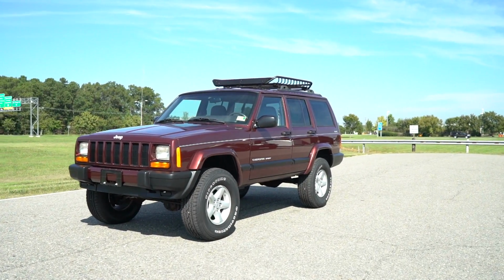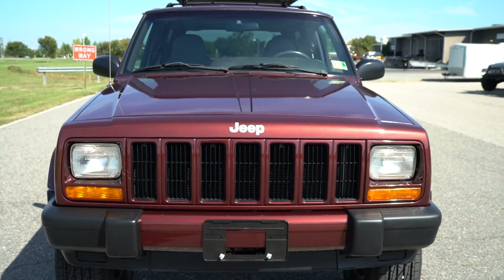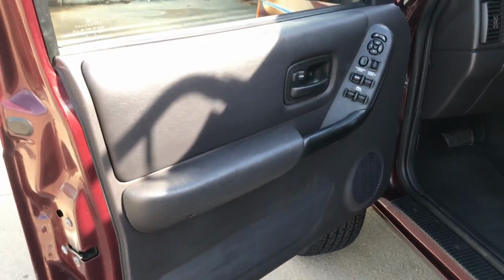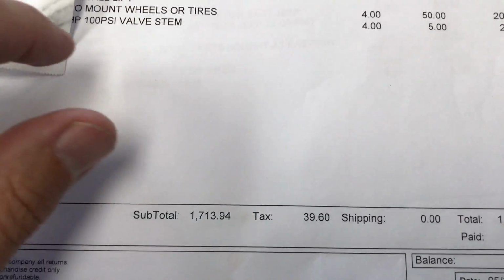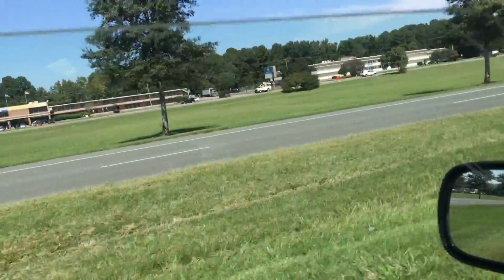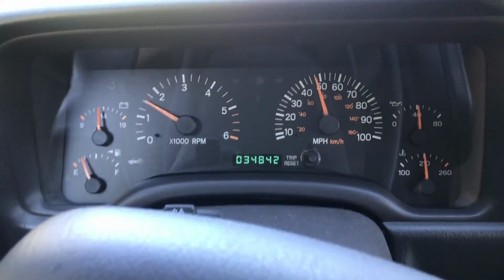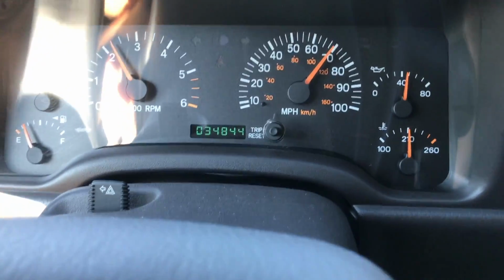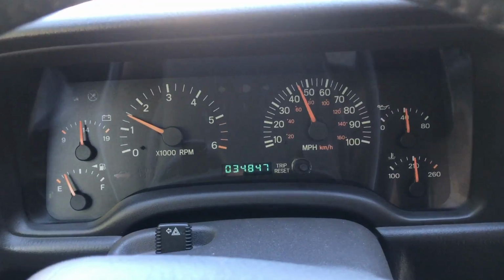Davis AutoSports JEEP CHEROKEE SPORT XJ / ONLY 34K MILES / FULLY SERVICED / FOR SALE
2000 Jeep Cherokee 34k Miles